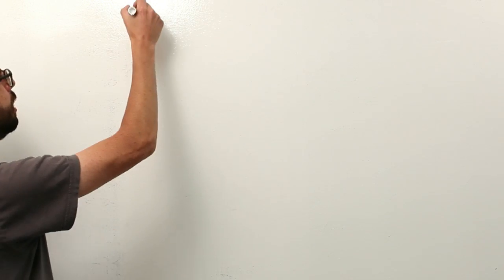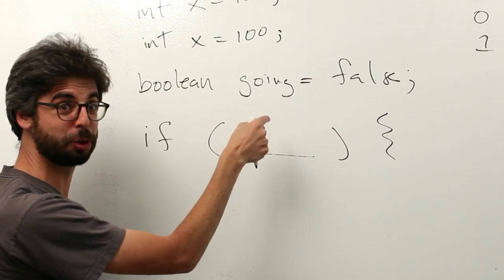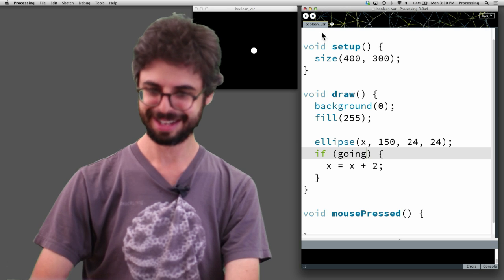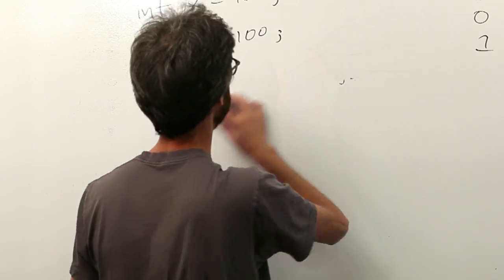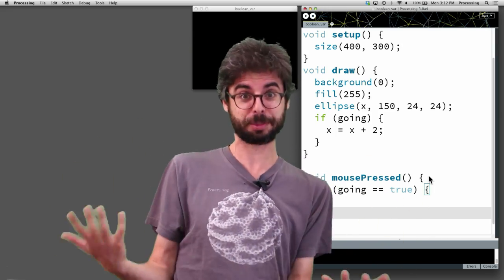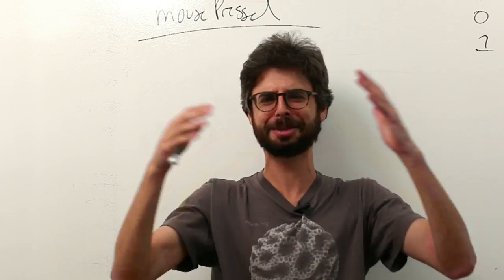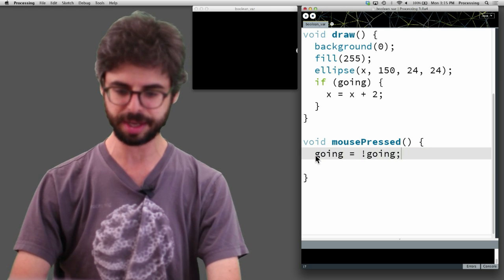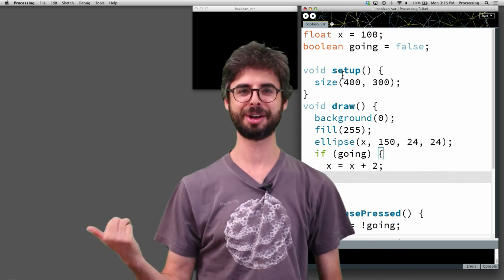5.4: Boolean Variables - Processing Tutorial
This video covers having a variable of type boolean as it relates to conditional statements.